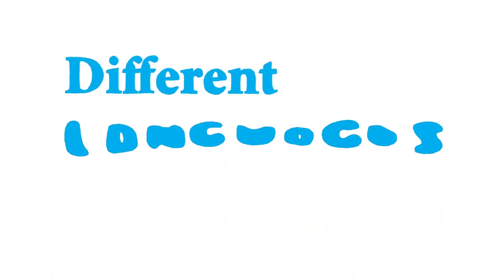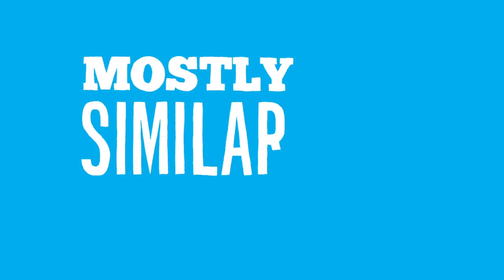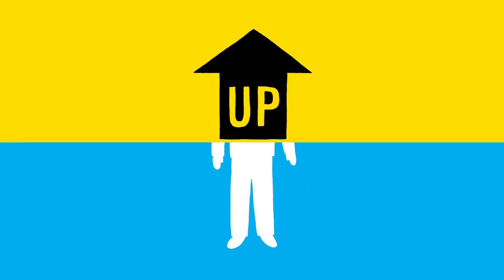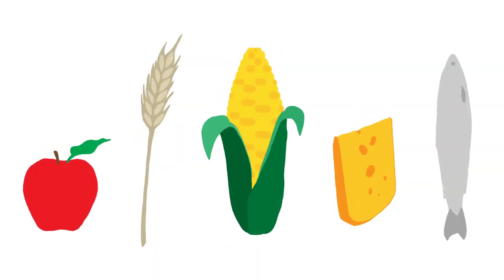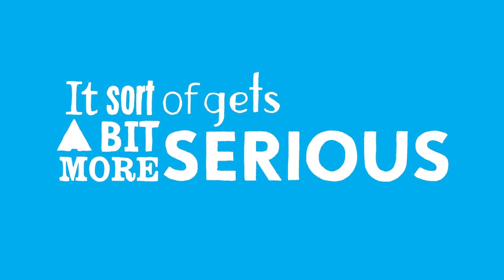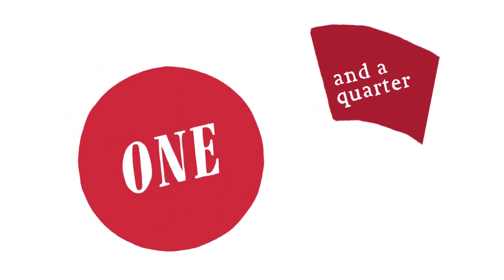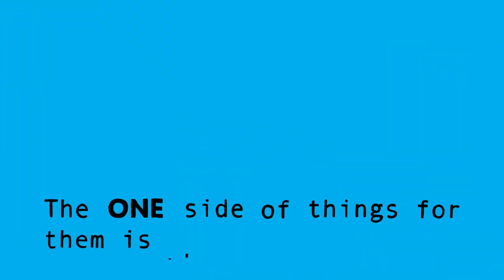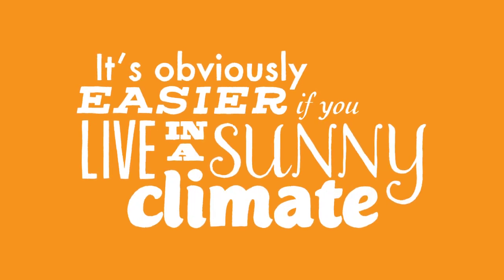Penguin Books Animation - Is That a Fish in Your Ear? by David Bellos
In this charming animated video David Bellos, author of Is That a Fish in Your Ear?, talks about translation, how we make ourselves understood, and the strange variance in language between countries, cultures and people, as well as explaining how anyone can cope without the words for Left and Right, using only a tarantula.

(animated by Matthew Young and produced by Alan Trotter)

Is That a Fish in Your Ear? ranges across the whole of human experience, from foreign films to philosophy, to show why translation is at the heart of what we do and who we are. What's the difference between translating unprepared natural speech, and translating Madame Bovary? How do you translate a joke? What's the difference between a native tongue and a learned one? Can you translate between any pair of languages, or only between some? What really goes on when world leaders speak at the UN? Can machines ever replace human translators, and if not, why? The biggest question is how do we ever really know that we've grasped what anybody else says - in our own language or in another? Surprising, witty and written with great joie de vivre, this book is all about us, and how we understand each other.